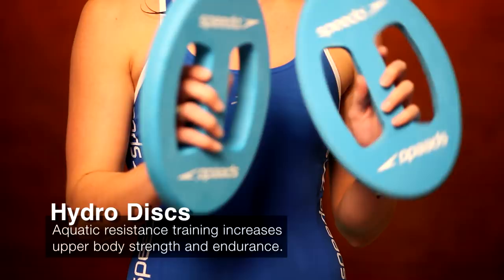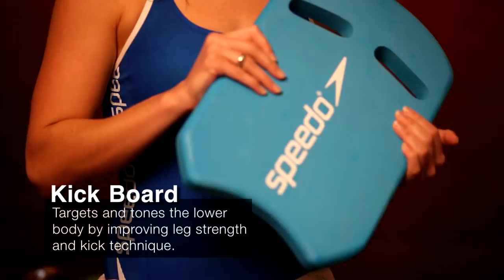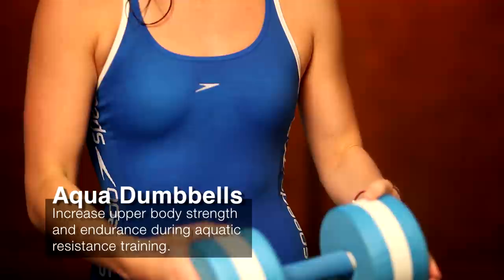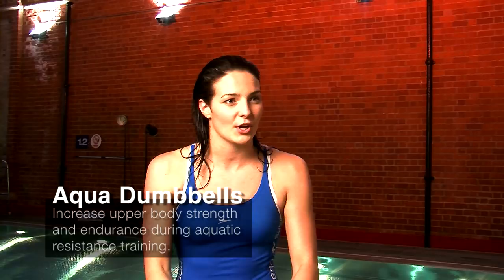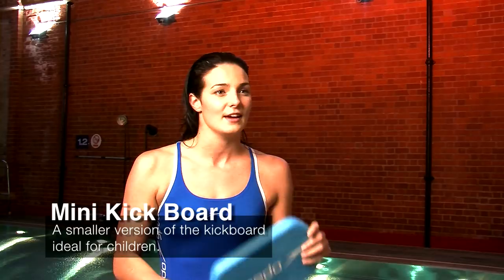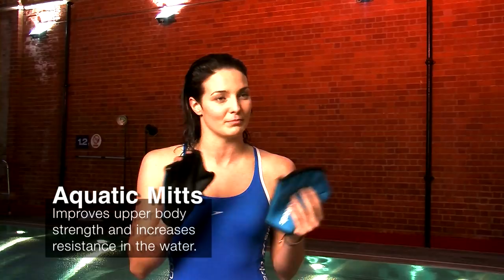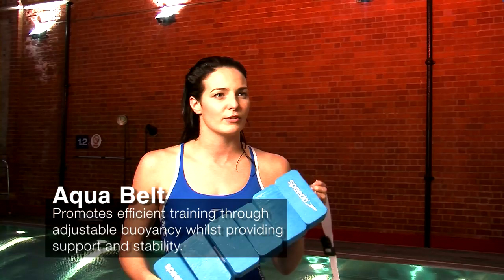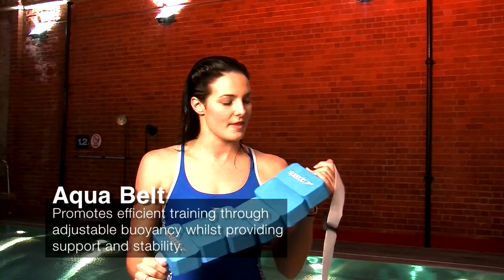Keri-Anne Payne on Aqua Fitness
In this video Speedo athlete Keri-Anne Payne takes her first Aqua Fitness class and talks through some of the training aids you can use in the pool to improve your swim fitness.